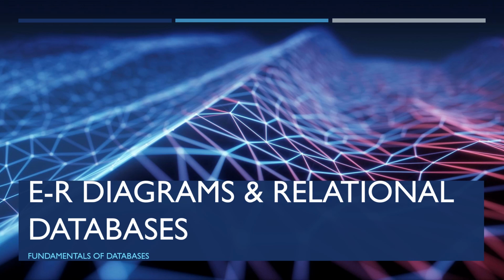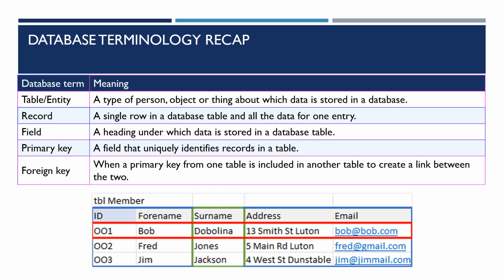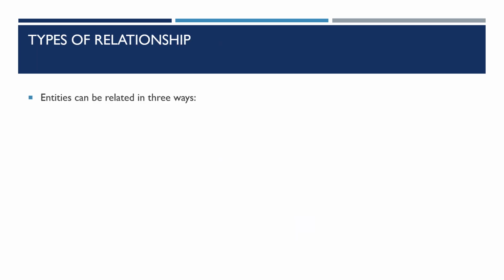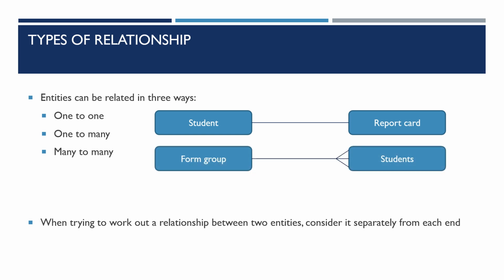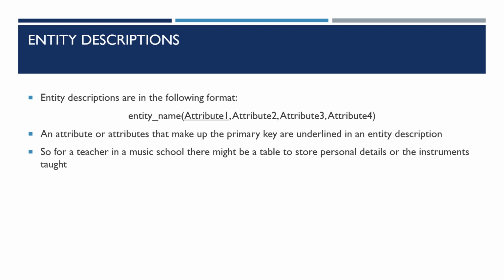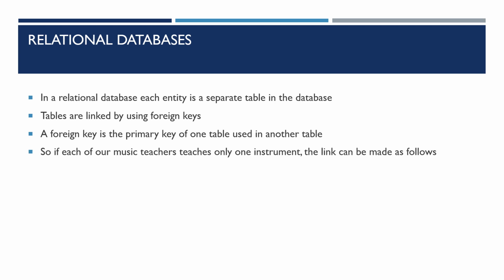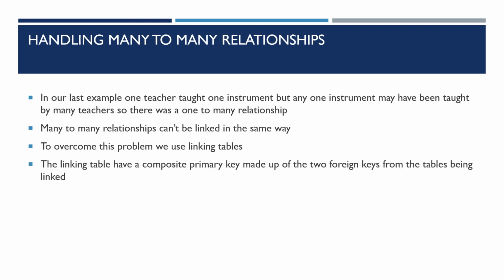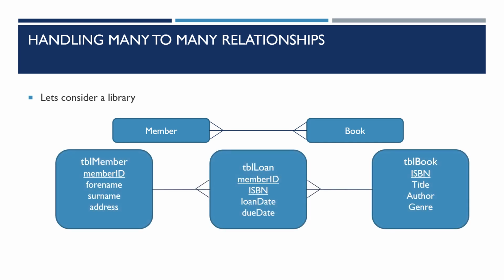A level Computer Science: Fundamentals of Databases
An A level Computer Science video covering e-r diagrams and relational databases by Mr Goff from MrGoff.com. Part of a larger series on the fundamentals of databases.